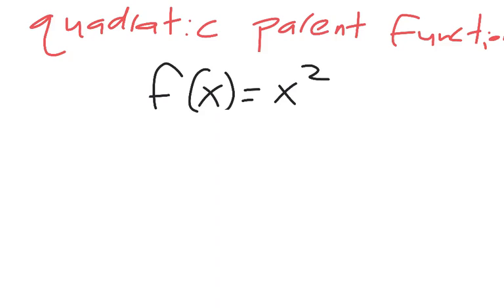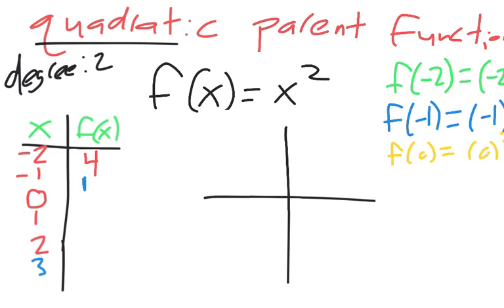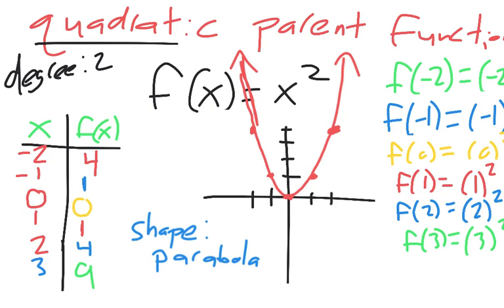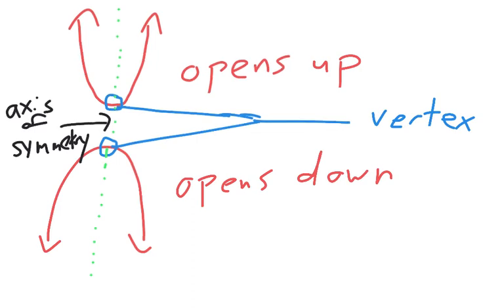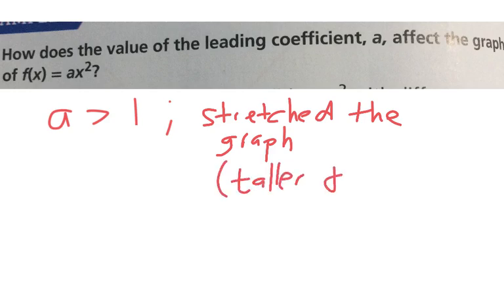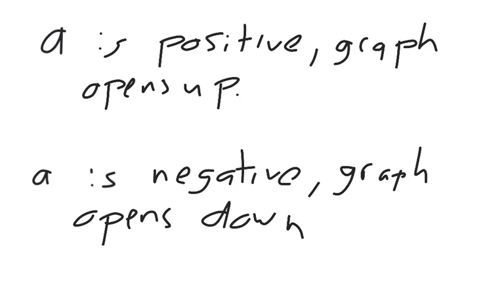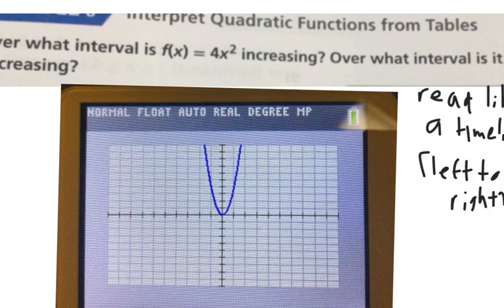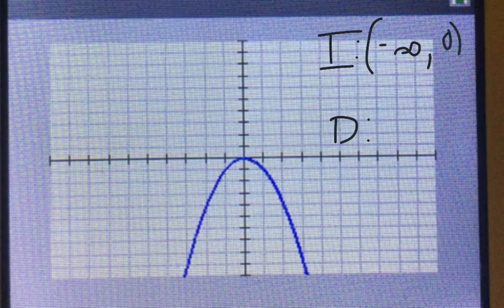Whiteboard 122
00:00 Slide 1
12:23 Slide 2
15:28 Slide 3
25:06 Slide 4
28:45 Slide 5
31:22 Slide 6
38:13 Slide 7
39:42 Slide 8